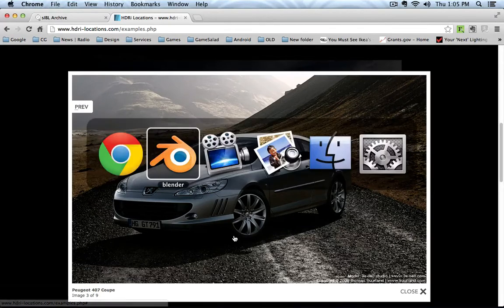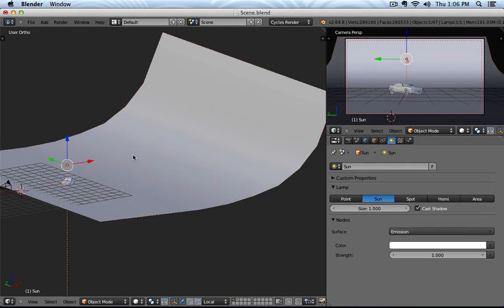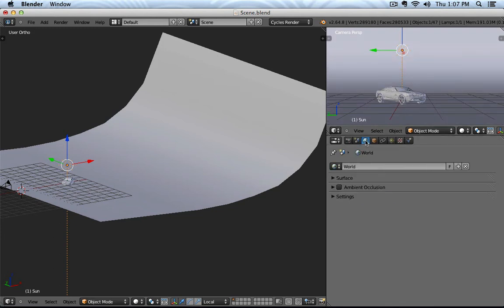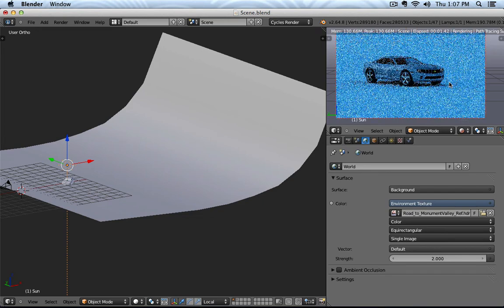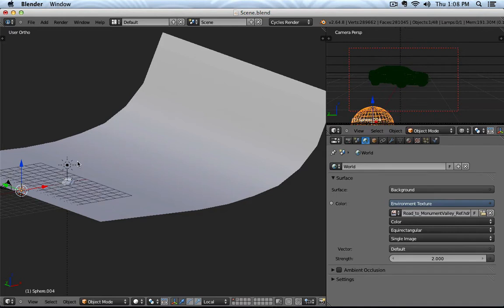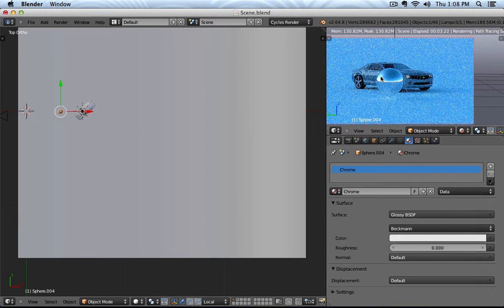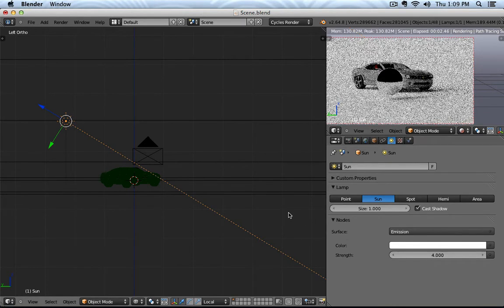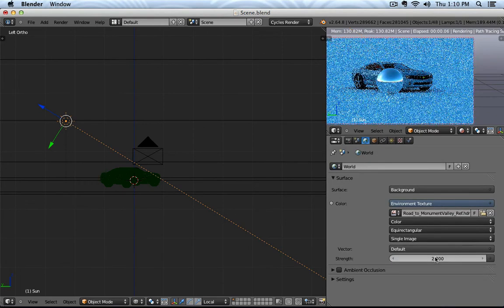Out-Door 2 Shadow Catcher